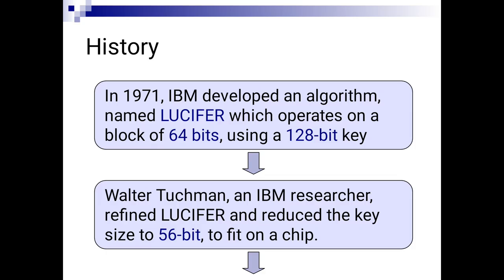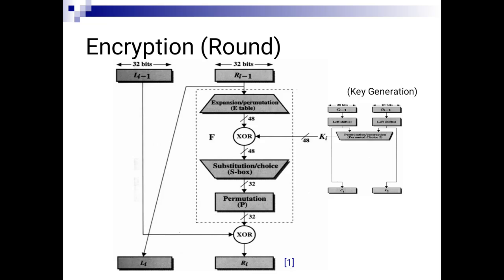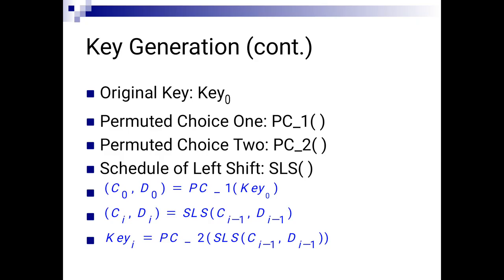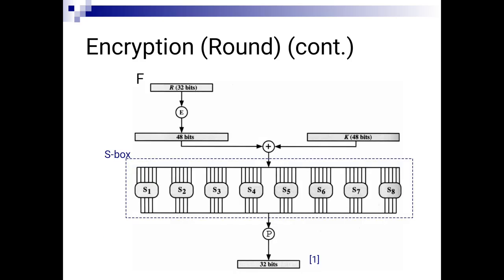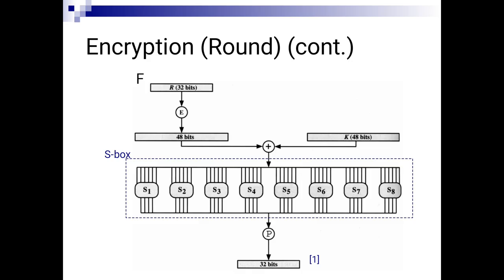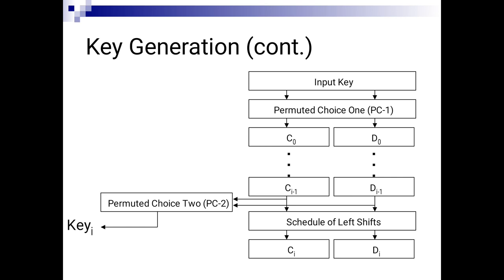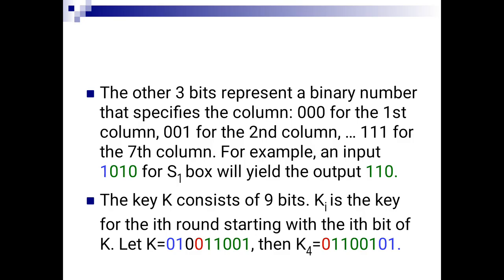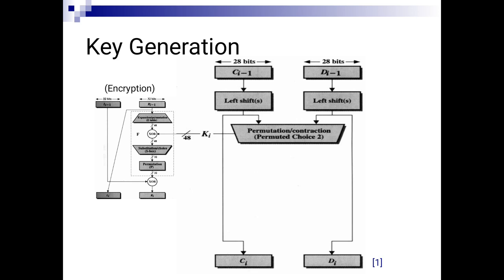CSE 41 CNS Data Encryption Standard MVR